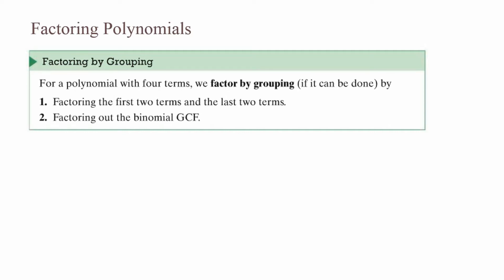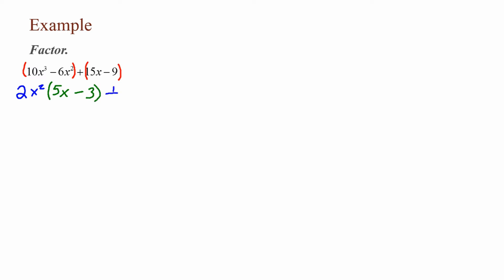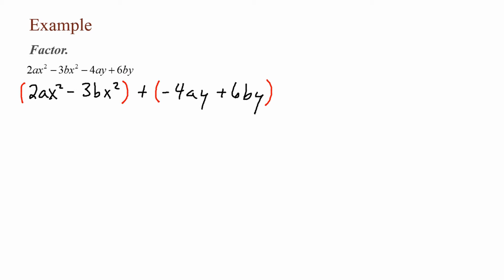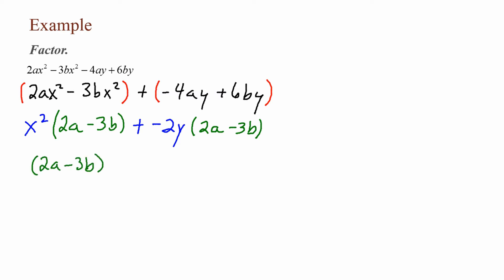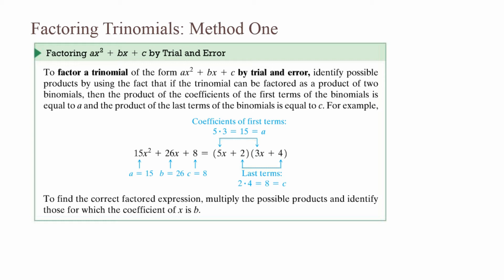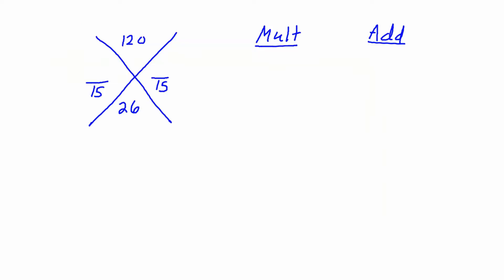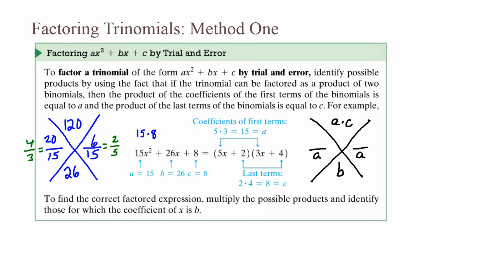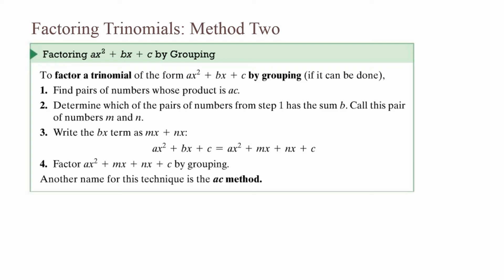Factoring Polynomials Ch 6 Sec 5